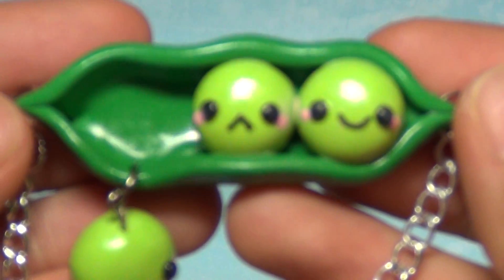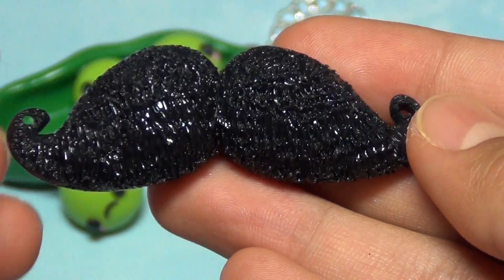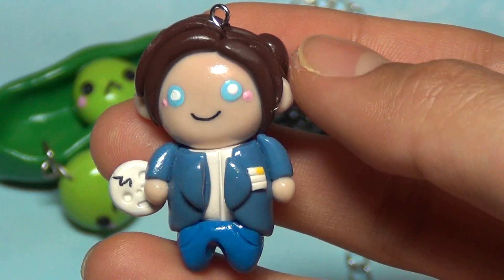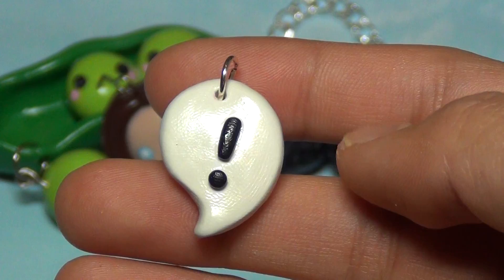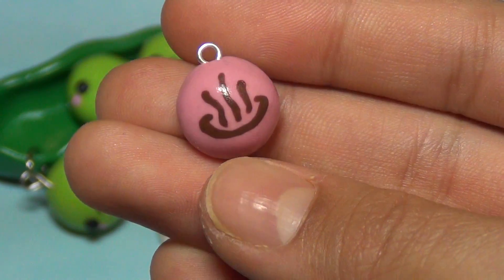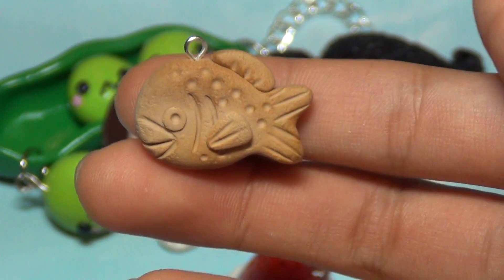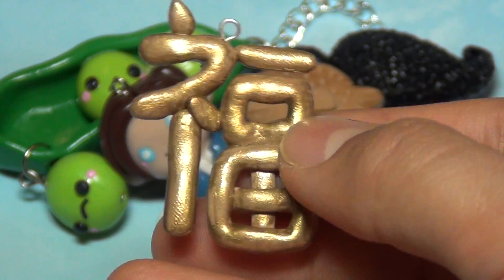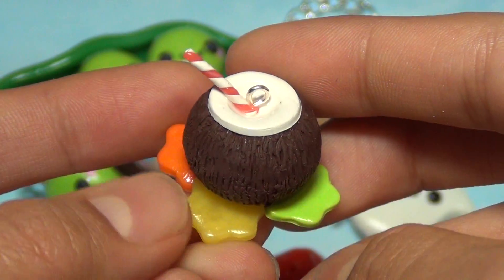Polymer Clay Charm Update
Hope you enjoyed! Watch in HD if you're a super duper :o)